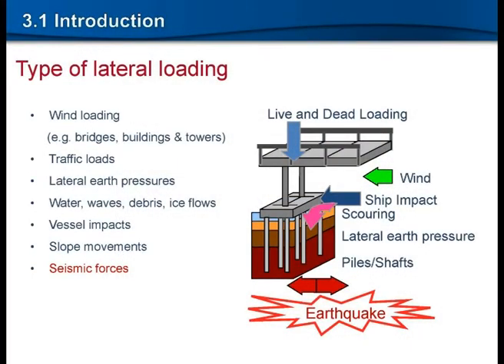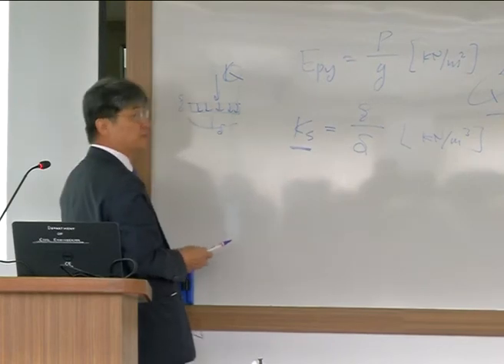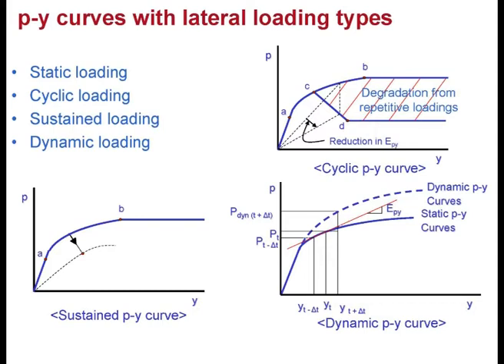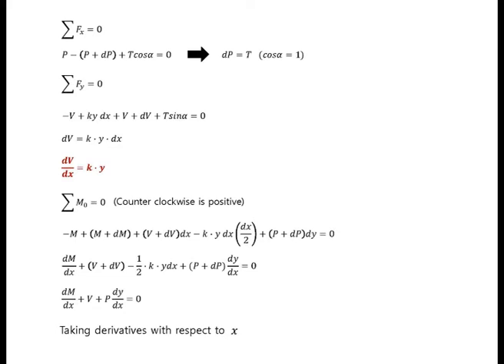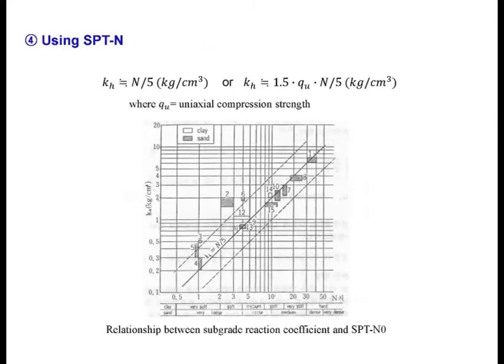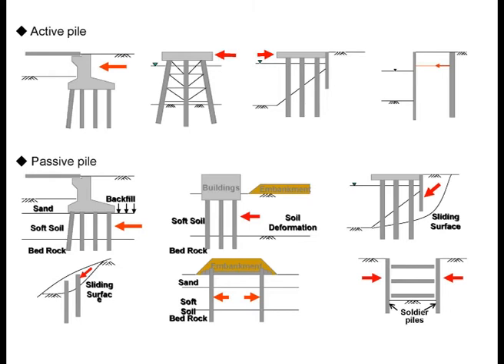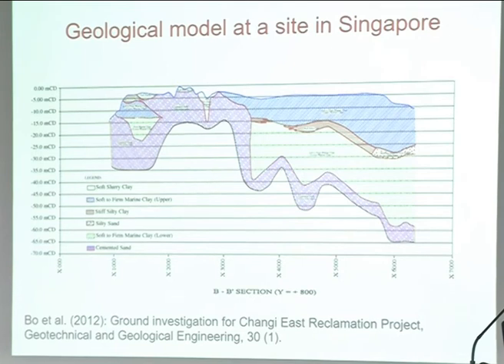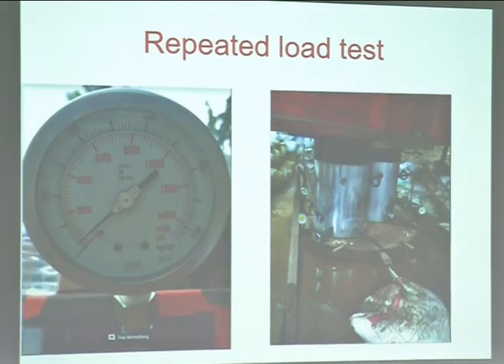GIAN course on Deep Foundations of Mega Structures at IITB Bombay Lecture 3